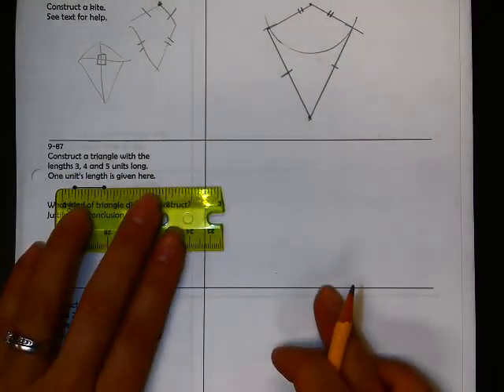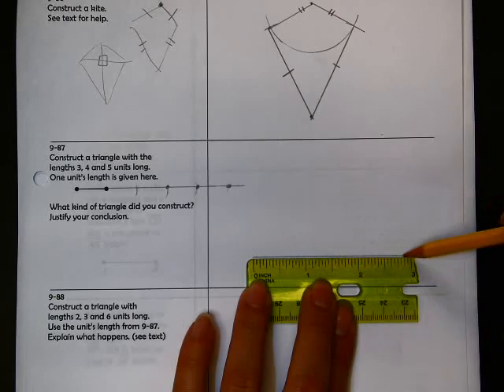9-86,87,88 Kite, SSS Triangle